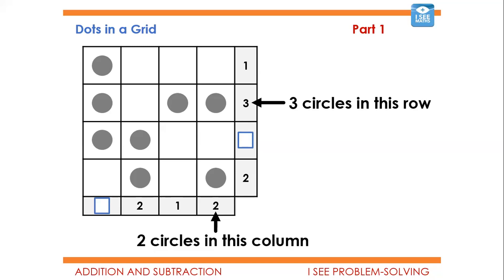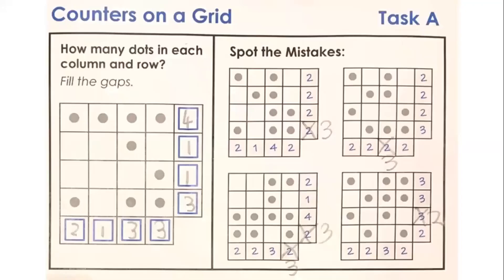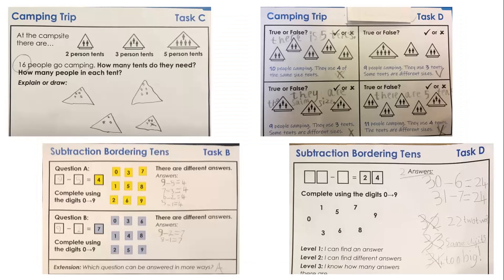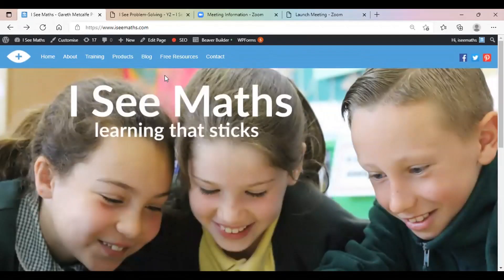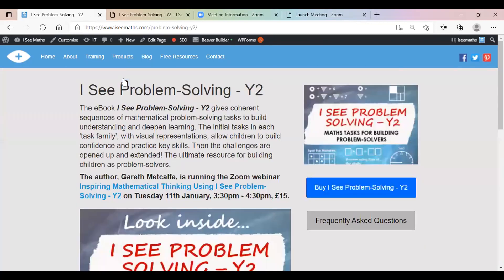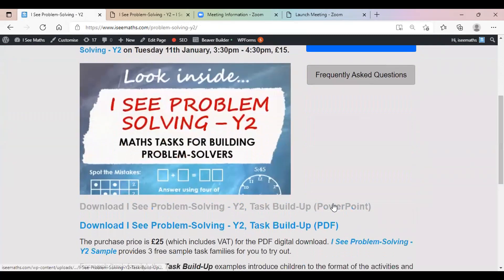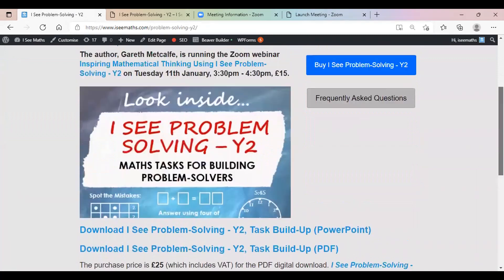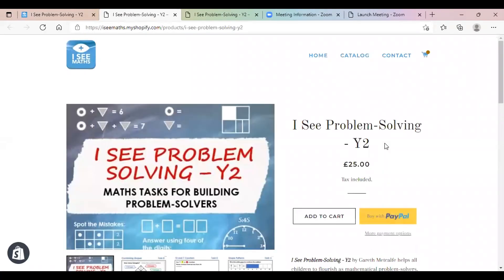I See Problem-Solving - Y2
I See Problem-Solving - Y2 by Gareth Metcalfe helps all children to flourish as mathematical problem-solvers. The coherently sequenced tasks build conceptual understanding. Then, deeper questions extend the challenge!